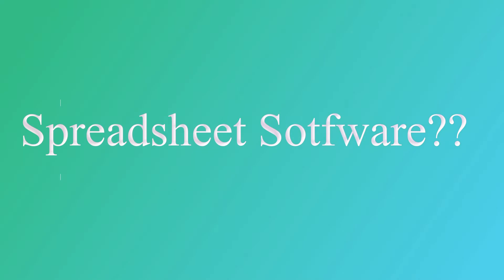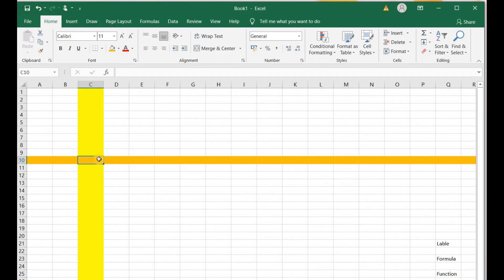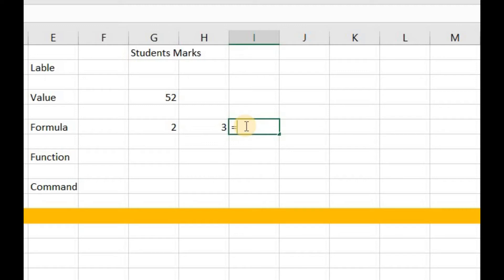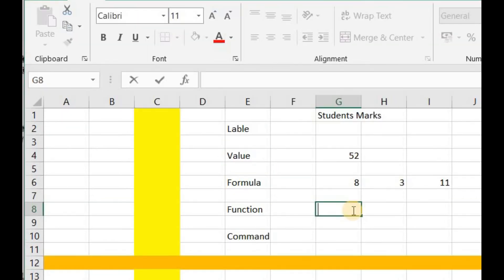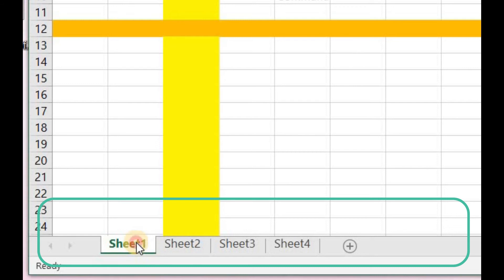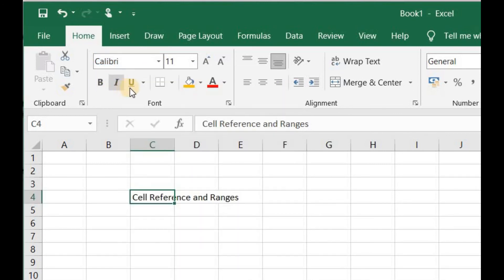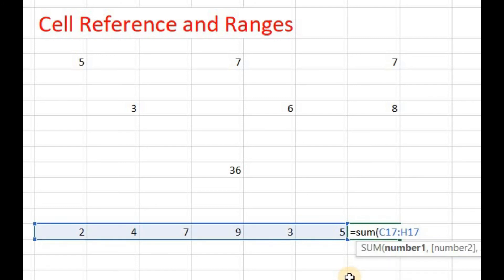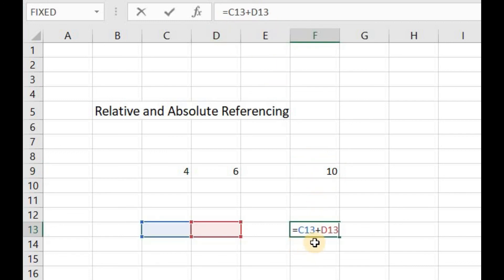MS Excel Tutorial for Beginners| MS Excel Formulas with Examples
MS Excel Tutorial for Beginners at your door step. MS Excel Formulas with Examples are elaborated in this video. Excel formulas and functions are described with examples. The difference between; workbook and worksheet, cell reference and cell ranges, relative addressing and absolute addressing are explained with examples.

ICS Part- 1 (Computer Science Lectures) 👇
Created By:
Tabinda Aitzaz
Qualification: M.Phil. Computer Science
Lecturer in Computer Science
Higher Education Department (HED), Govt. of The Punjab.